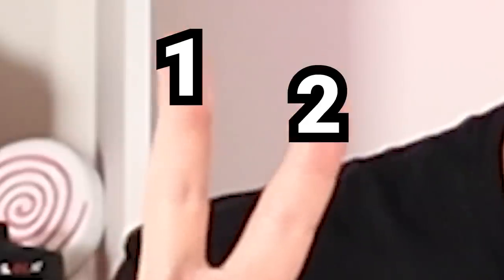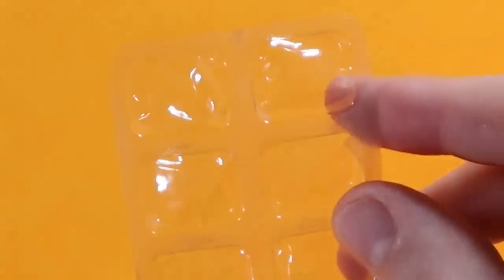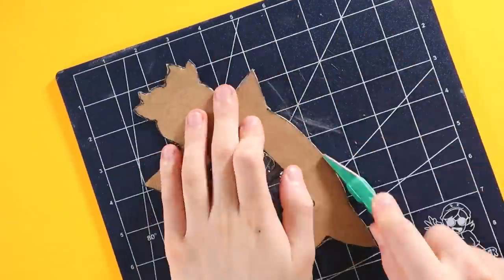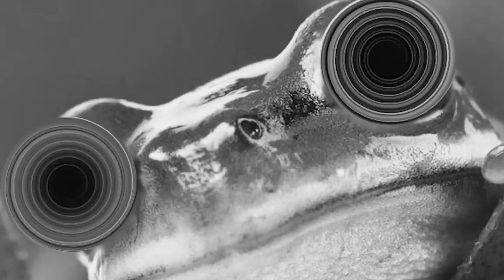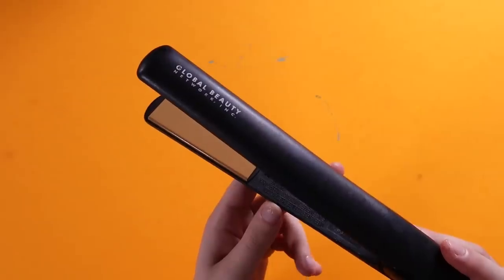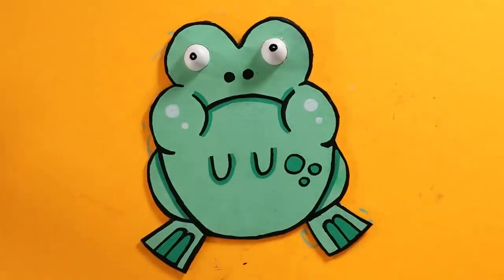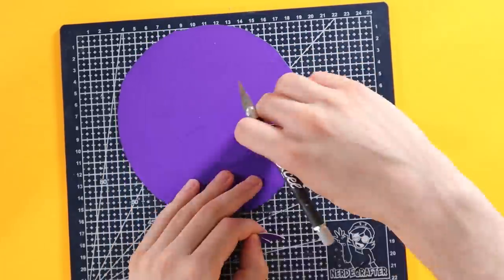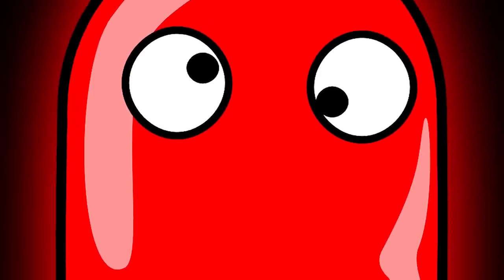DIY POP IT Fidget Toys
I made some DIY Pop It Fidget Toys. I think it might be a Tik Tok art trend, I just wanted to give it a try myself. If you're not familiar with pop its, they're basically fidget toys, in my opinion the best fidget toy. It's kinda like bubble wrap. kinda. I hope you guys like the diy fidget toys/ diy pop its that I made today. I tried a few different methods of making diy pop its, tried & tested all of them before hand just to make sure they work since my painting on pop its video wasn't up to par lol.